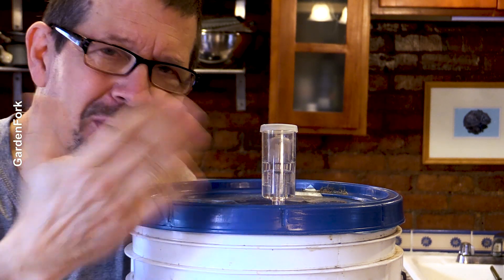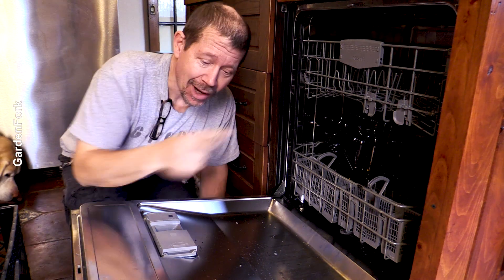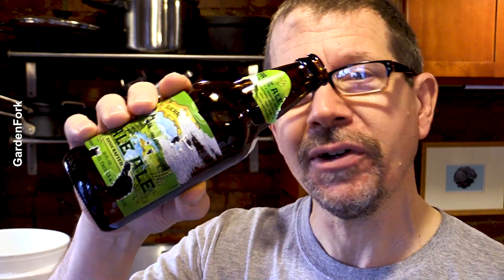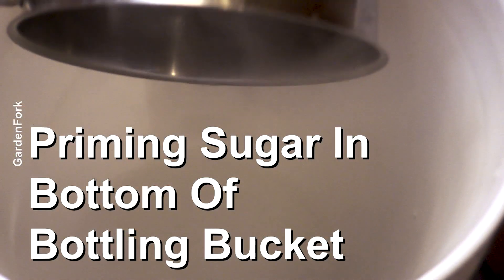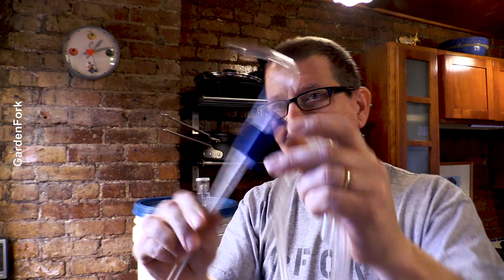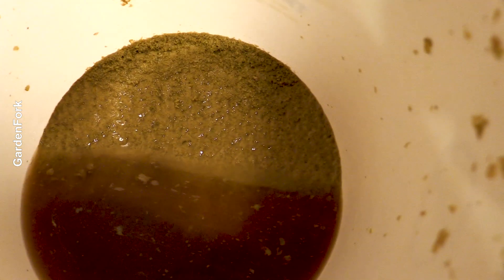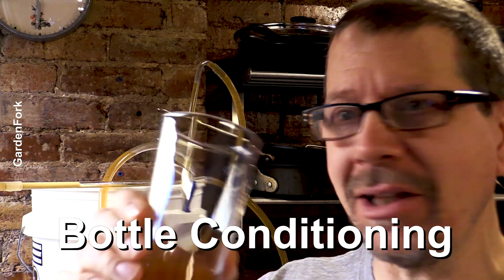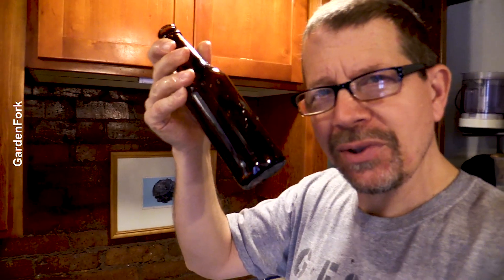Bottle Beer Like A Pro! My 5 Tips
How to bottle homebrew beer the right way. My five tips for bottling home made beer come from me making beer for a while now. You can make mistakes with DIY beer recipes, as I have. The main thing to remember when bottling is to keep everything clean, and don't bet too overwhelmed by it all.